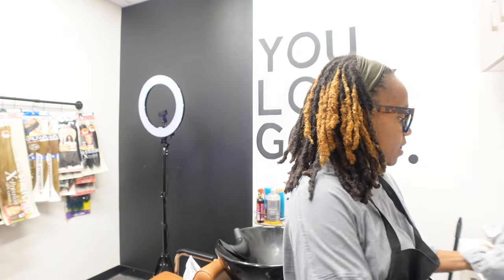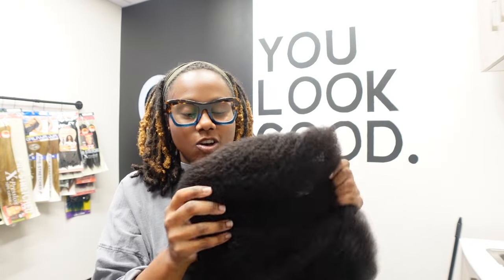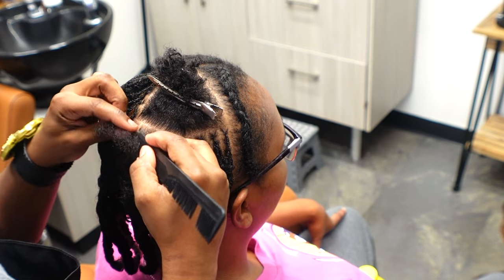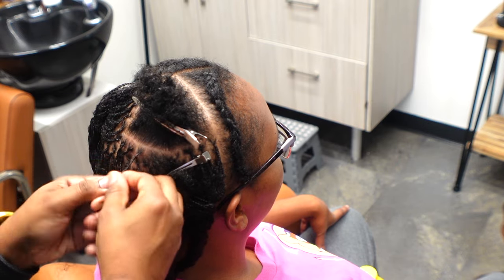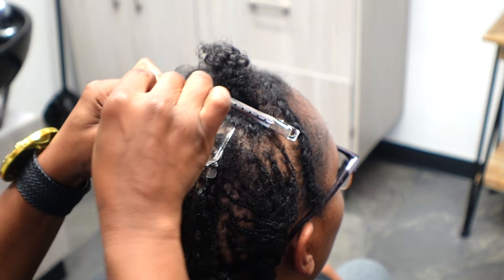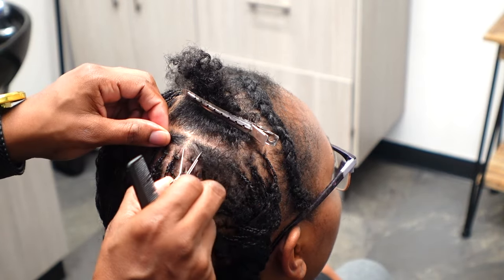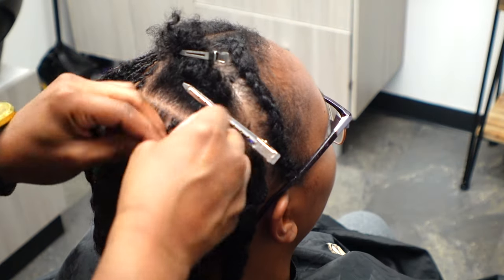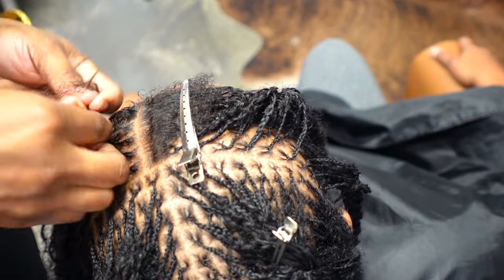Micro Loc Extensions on SHORT LOW DENSITY HAIR | QVR HAIR | Tutorial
●▬▬▬▬▬▬▬▬▬♛QVR Hair♛▬▬▬▬▬▬▬▬●
Hair Information: QVR Natural Black kinky bulk human hair extensions 16''